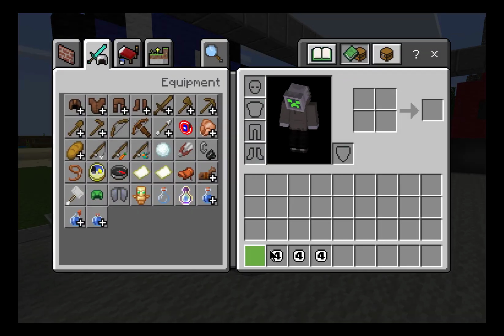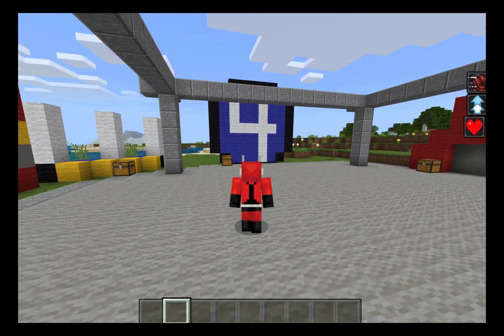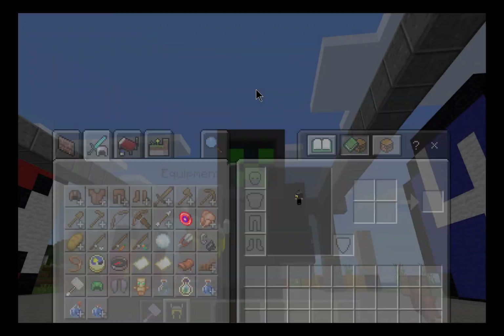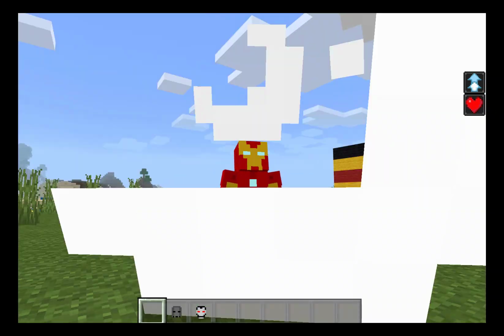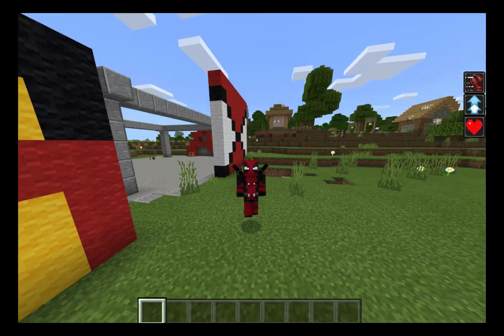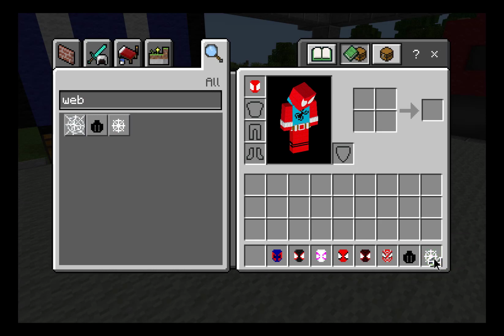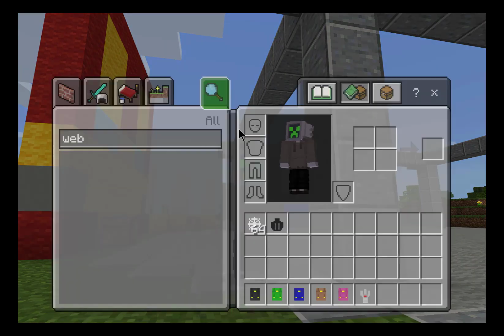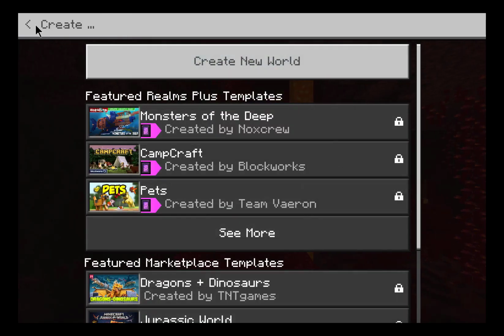Avengers Mod For MCPE Powers EPIC ADDON 25+ New Superheroes